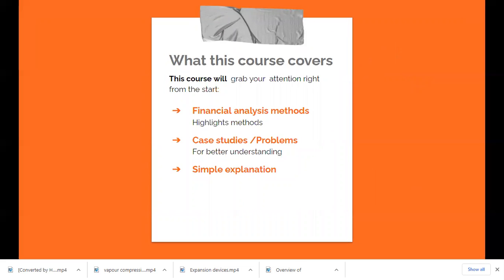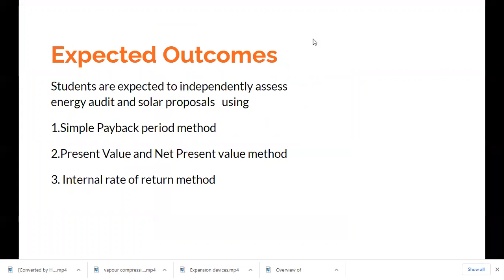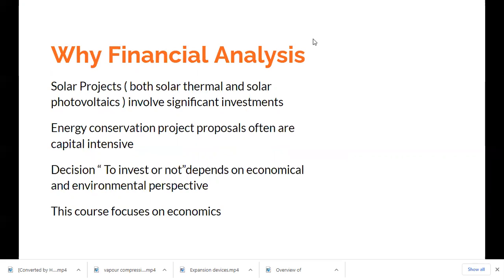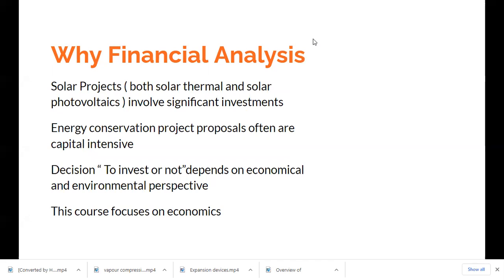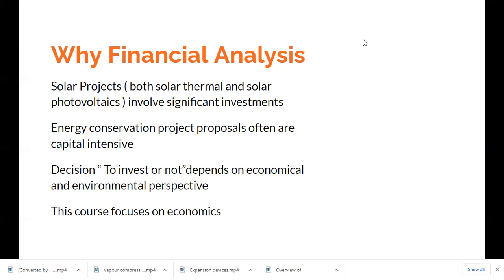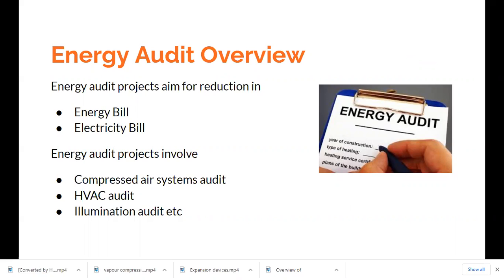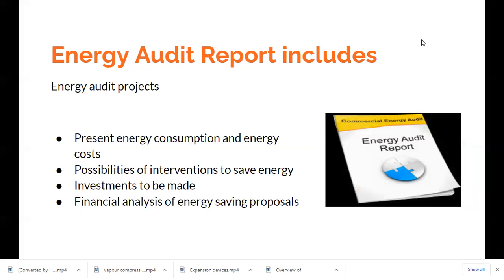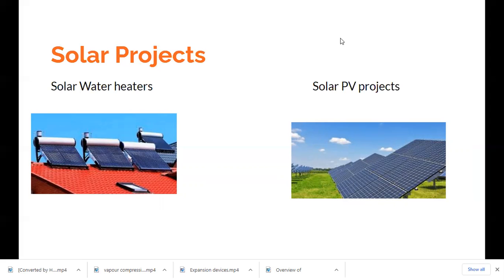Financial Analysis Introduction